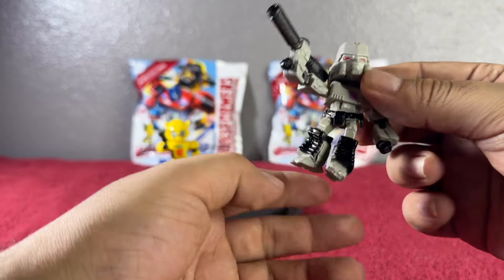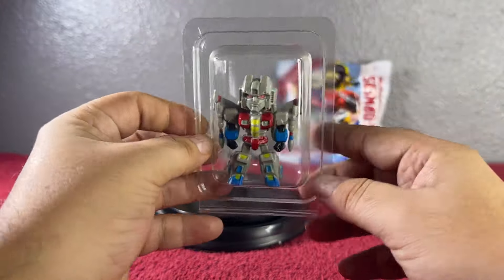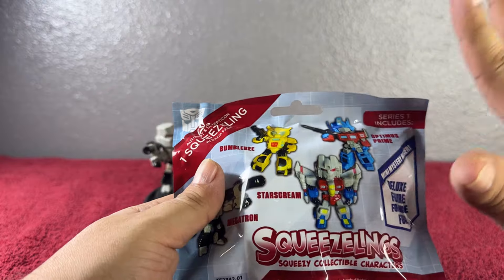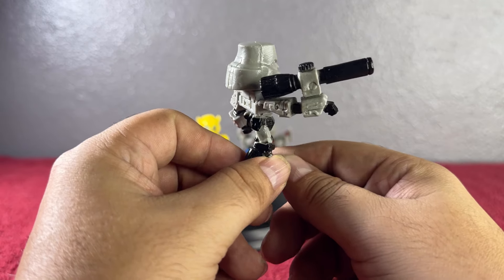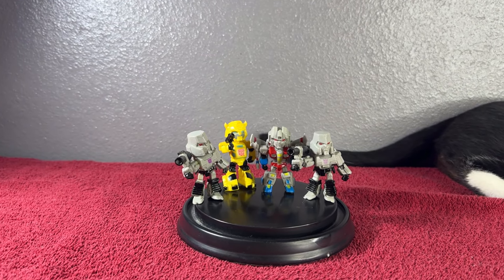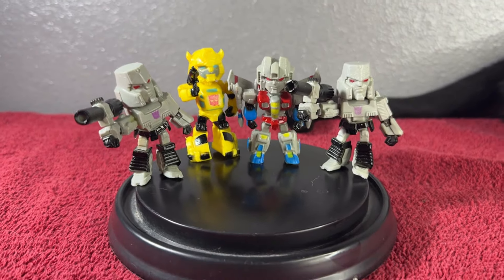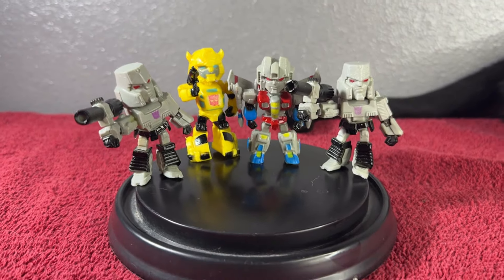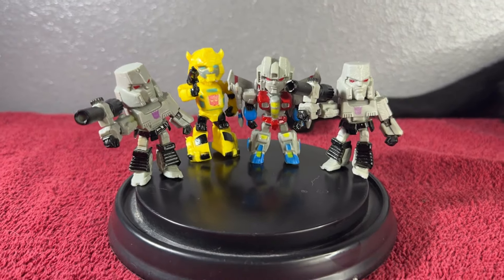Transformers More Than Meets The Eye Squeezelings Series 1 Unboxing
In this video we are going to open four of the Transformers More Than Meets The Eye Squeezelings Blind Bags From Series 1